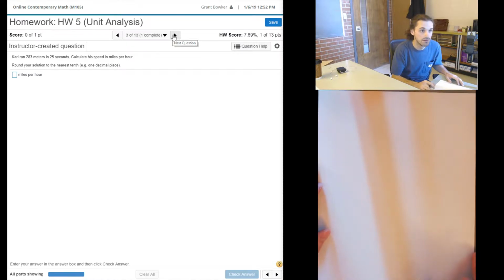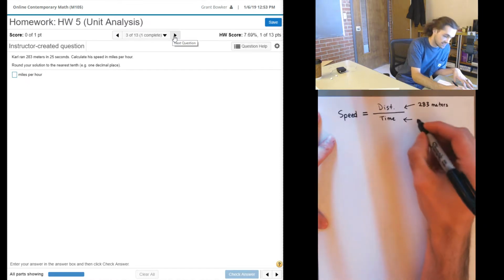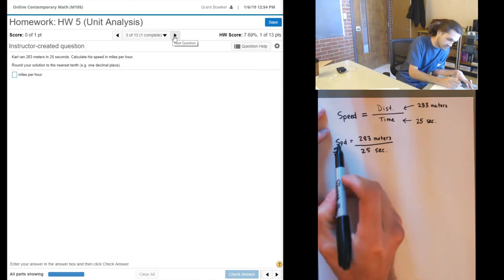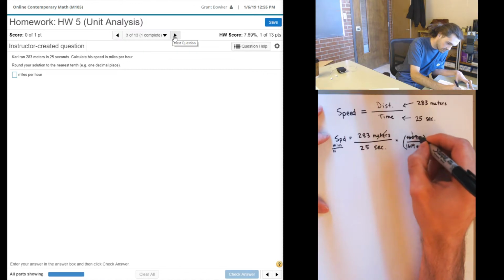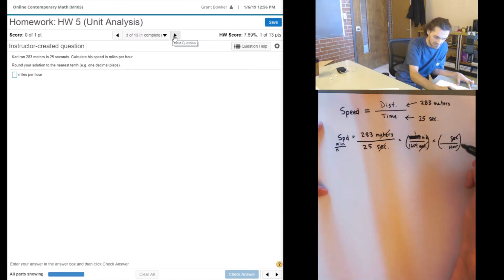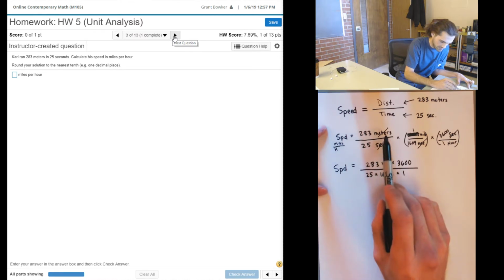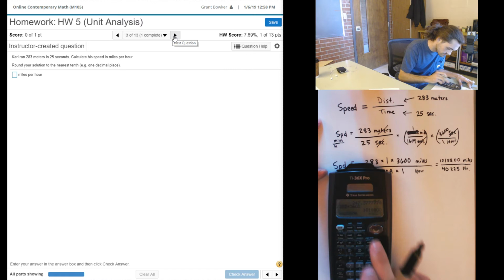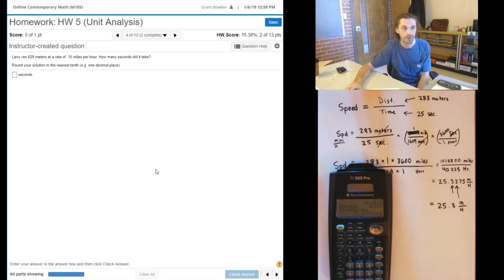10: Working with Units Part V (speed problem)